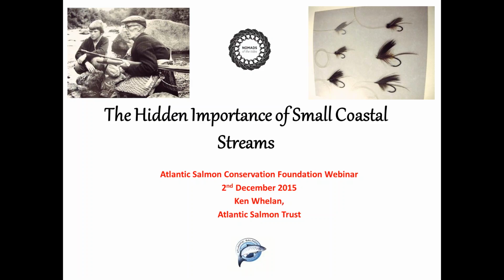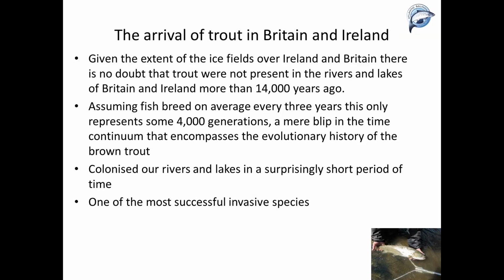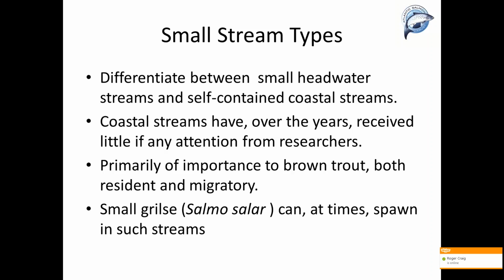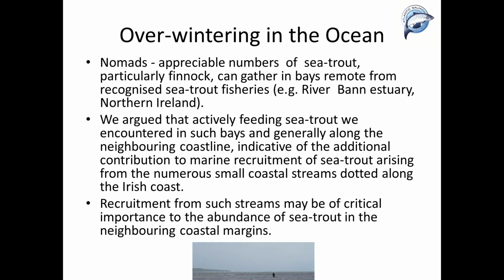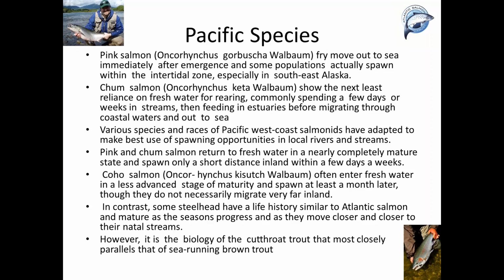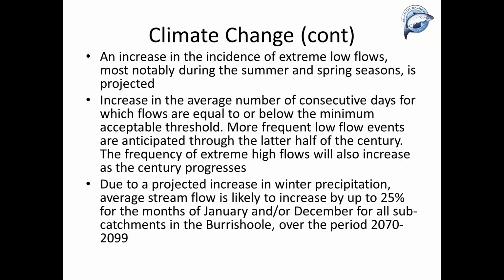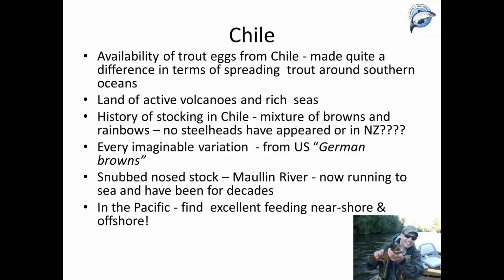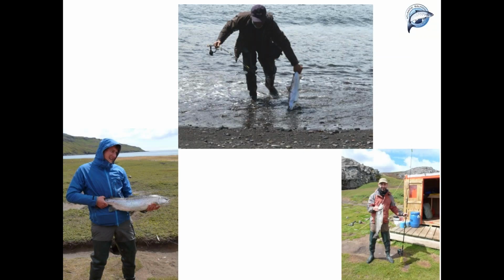The hidden importance of small coastal streams, Professor Ken Whelan (Atlantic Salmon Trust)